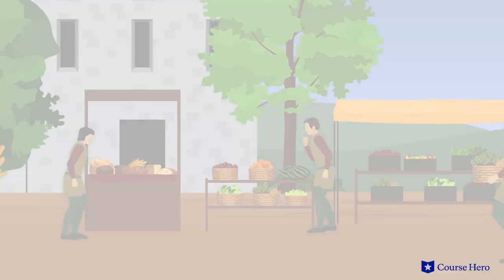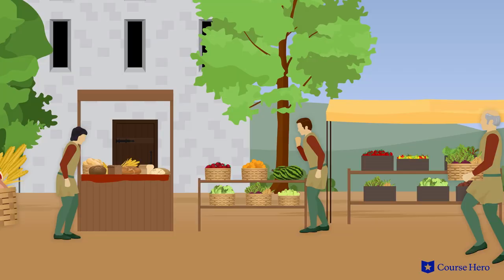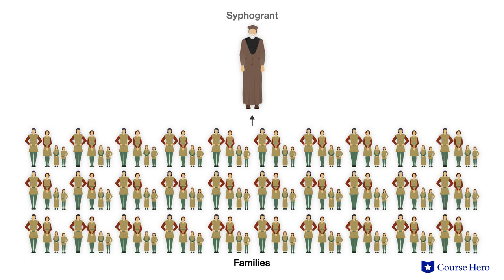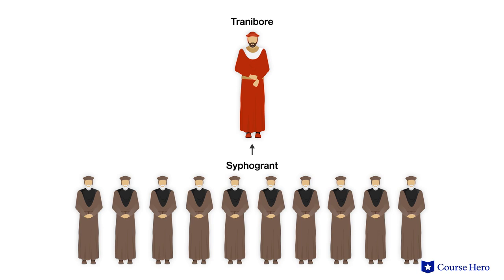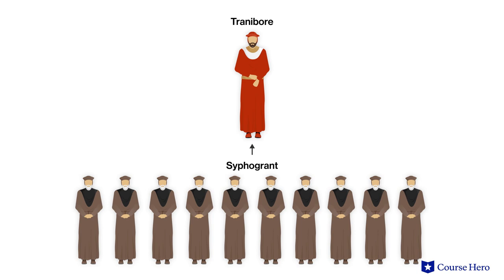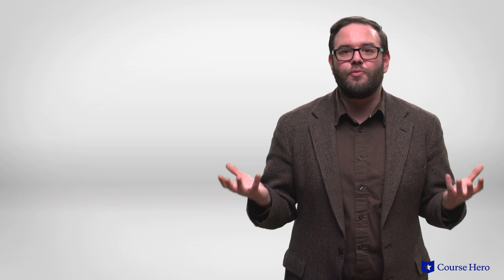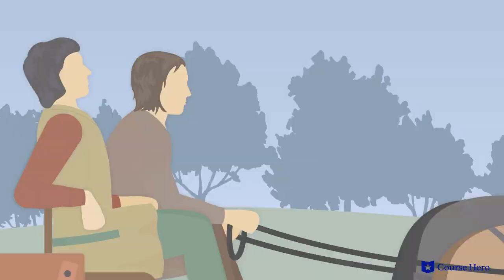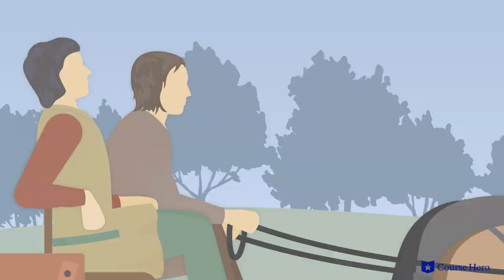Utopia by Sir Thomas More | Main Ideas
Summarize videos instantly with our Course Assistant plugin, and enjoy AI-generated quizzes Sir Thomas More’s Utopia explained with chapter summaries in just a few minutes!

Course Hero Literature Instructor Russell Jaffe explains the main ideas in Sir Thomas More's novel Utopia.

Sir Thomas More's Utopia is a satirical novel that brought us today's common word for a perfect society. More coined the word "utopia" from the Greek for "good place."

The story is structured as a series of conversations between More and fictional traveler Raphael Hythloday, who has just returned from a journey during which he visited the titular island. This supposedly ideal civilization is governed by ideas that are by turns egalitarian and draconian—property and work are divided equally, but punishments for certain relatively minor offenses are severe.

The novel, interpreted as both a sly critique of European governance and of the notion that society can be perfected, remains influential in the creation of imaginary worlds.

Later authors built on the ideas laid out in Utopia to write utopian and dystopian books such as 1984, Brave New World, and Walden Two. The idea of utopia has also influenced the development of such political philosophies as communism and the cooperative and commune movements.

Sir Thomas More, one of the most famous men in European history, first published Utopia in Latin in 1516. He never describes a particular purpose in writing Utopia. However, scholars agree it is a combination of social satire and genuine philosophical thinking.

The book contains many powerful themes, such as property and wealth, the perfect place, and crime and punishment. Symbols include the island representing Utopia’s uniqueness and isolation from the world, and gold representing the futility of greed in a society where everyone’s needs are met.